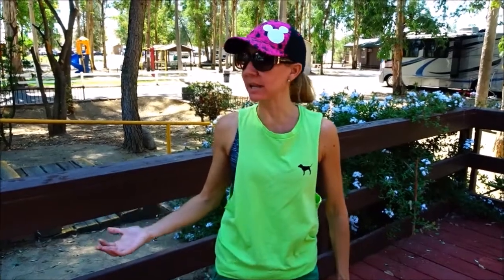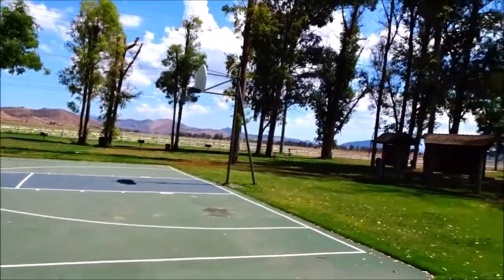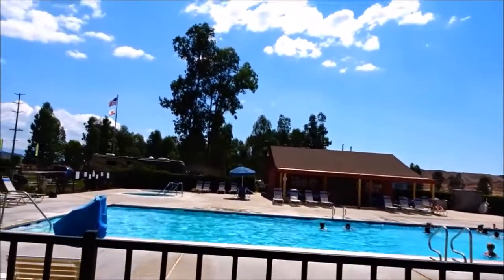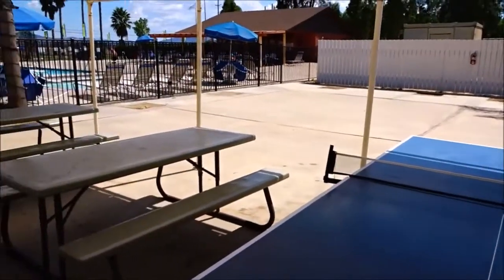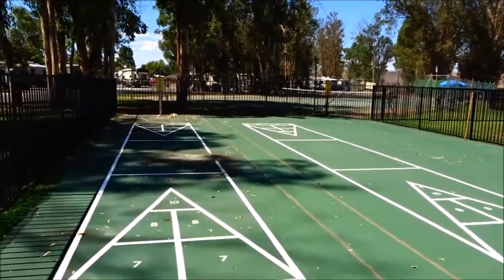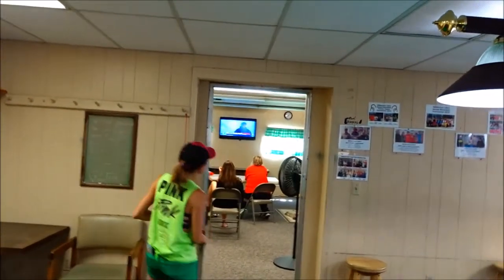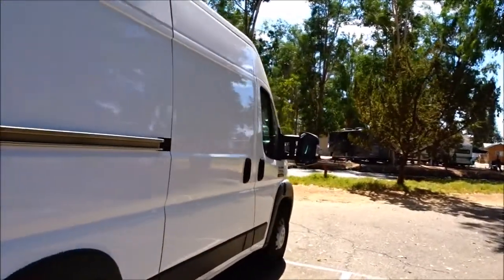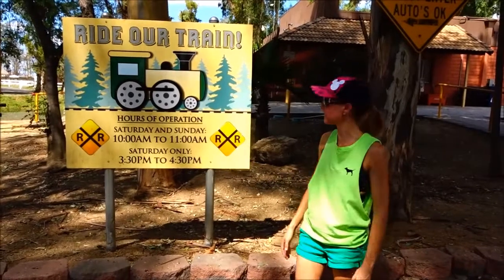Ram Promaster Van conversion. Thousand Trails camping Resorts. Wilderness lakes.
Hi Everyone, We have rejoined Thousand Trails Camping Resorts. We visit Wilderness lakes with our 2017 Ram Promaster camper van conversion. Bill's family has been Thousand Trails members for approximately 40 years. I can't wait to visit a lot more of the different resorts. Have fun everyone. 10 days left of summer, Billisa